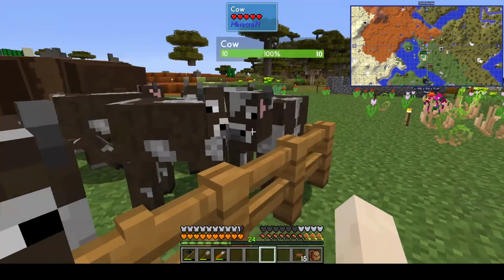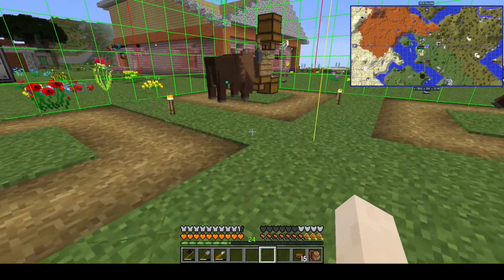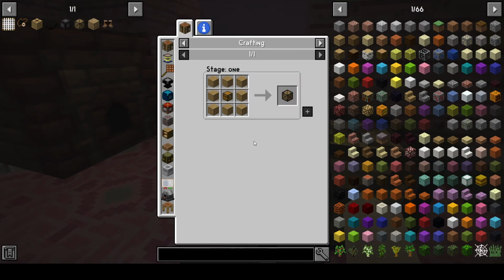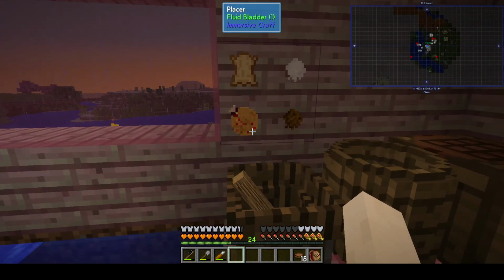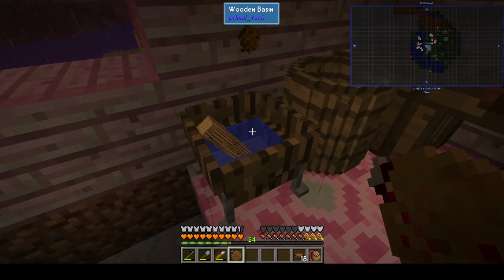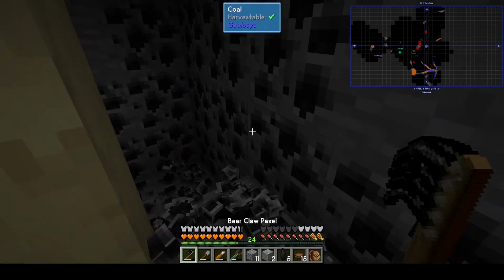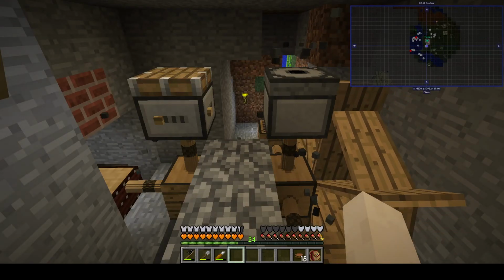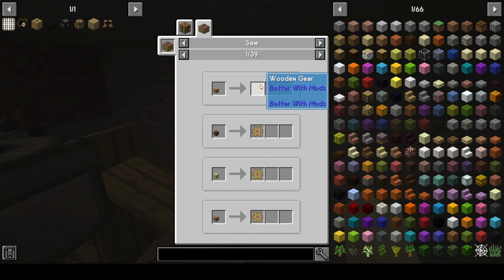SevTech: Ages Tips - Age 1 General tips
Going over some general tips and tricks to make your life easier in Age 1 of the SevTech: Ages modpack.  I failed to touch on the anvil automation but you can see in the video if you have a hopper leading onto your anvil you can semi-automate making of ingots (or plates), handy when doing large batches.